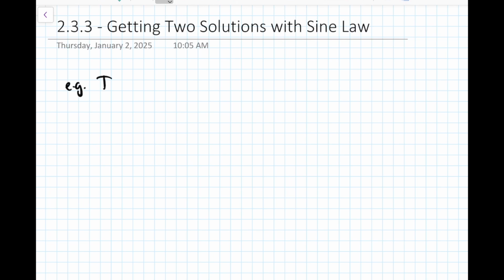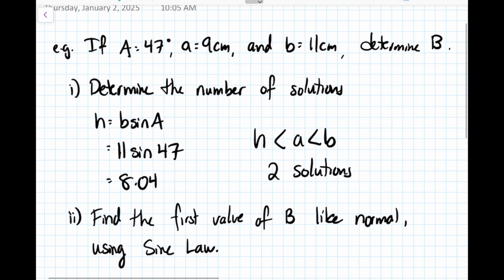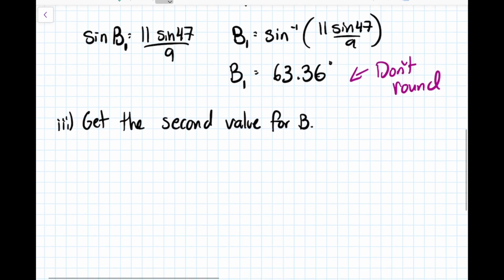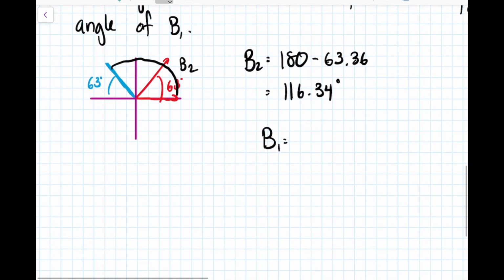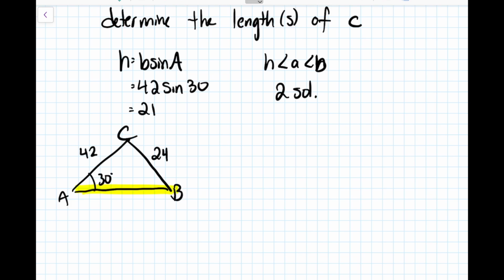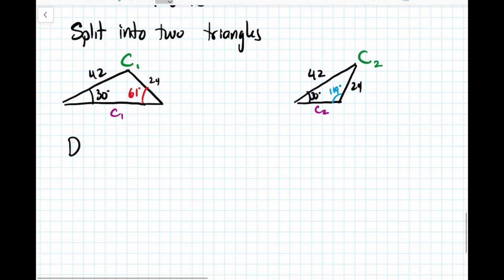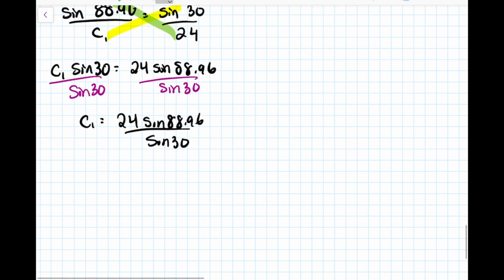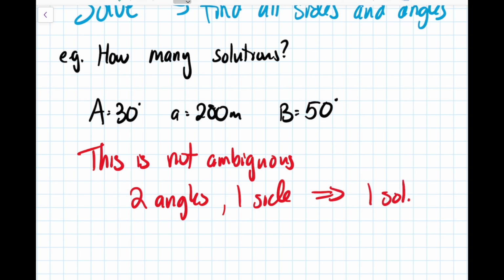Pre-Calculus 11 2.3.3 - Getting Two Solutions with the Sine Law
Find out how we end up with two solutions when dealing with the ambiguous case of the Sine Law. Learn how to get two values for all unknown angles and side lengths.

00:00 Introduction
00:36 Example 1 - Checking the number of solutions
03:18 Example 1 - Finding the first value of an angle (B1)
06:23 Example 1 - Finding the second value of the angle (B2)
10:50 Example 2 - Setup
11:28 Example 2 - Number of solutions
11:53 Example 2 - Finding both values for the first angle (B1 and B2)
14:27 Example 2 - Getting two triangles
15:42 Example 2 - Determine both values for the second angle (C1 and C2)
17:10 Example 2 - Determine both values for the missing side (c1 and c2)
20:05 What is 'solving' a triangle?
20:33 Number of solutions when you have two angles